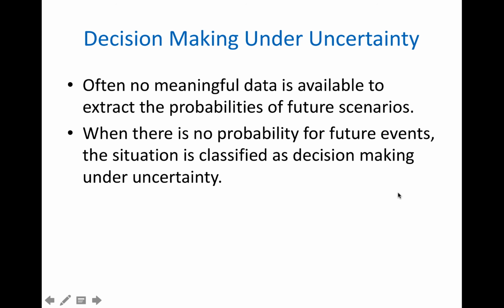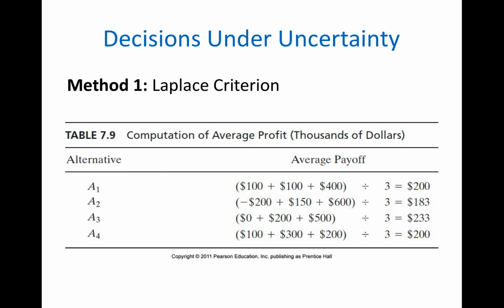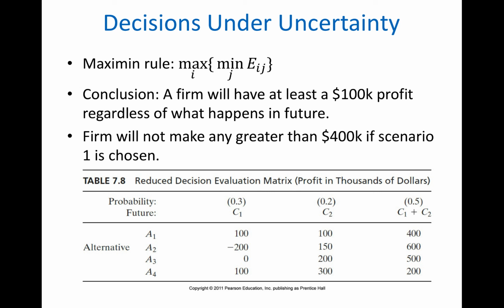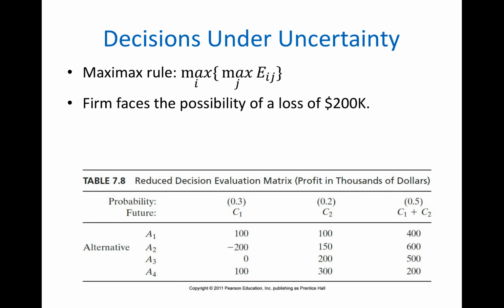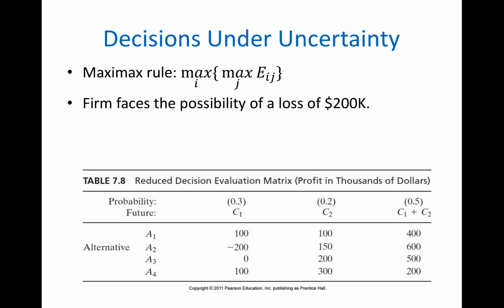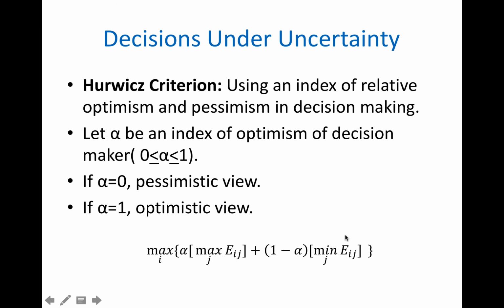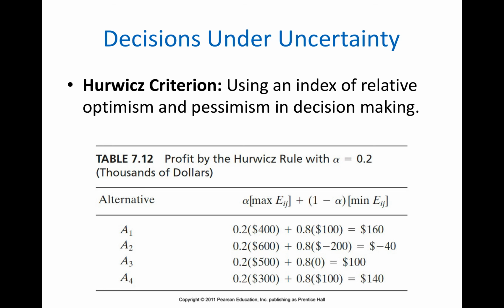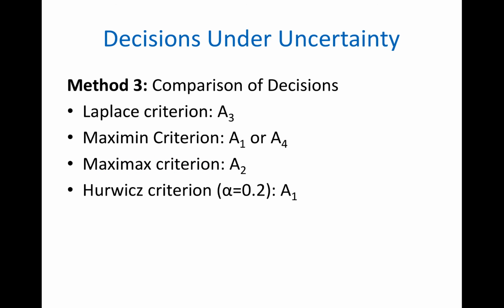Chapter 7-part 4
Decision making under uncertainty